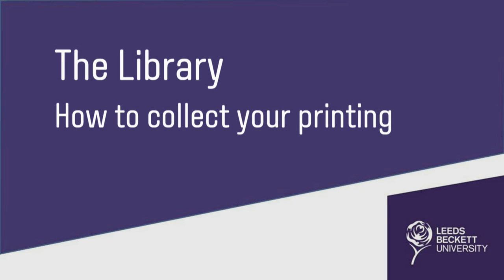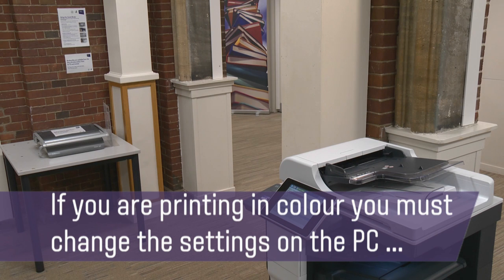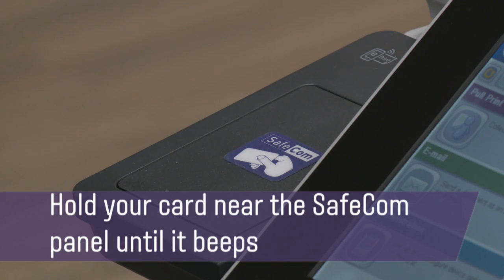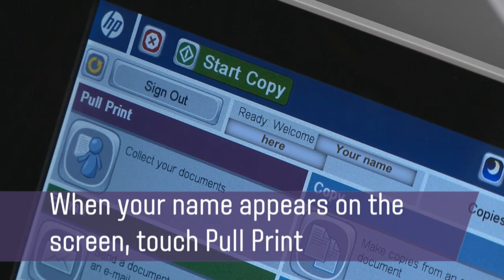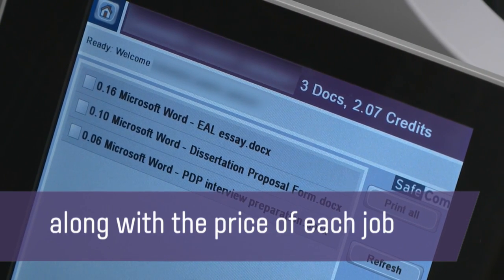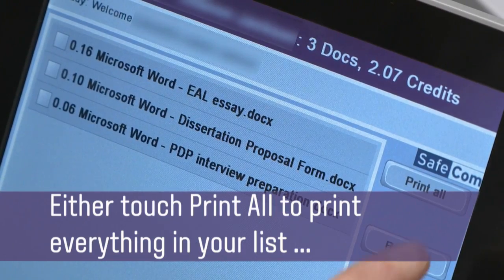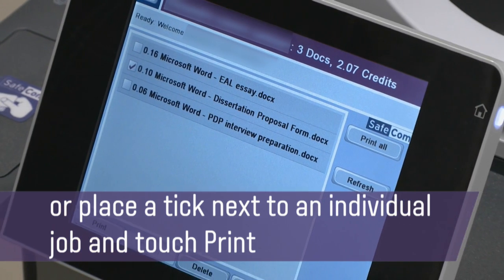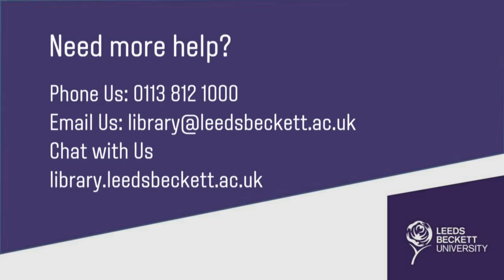How to Collect your Printing